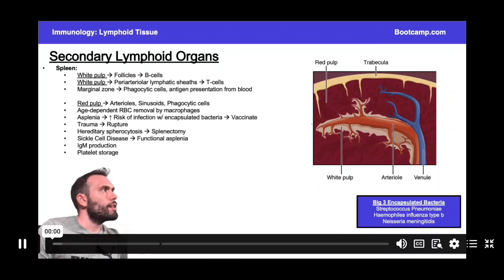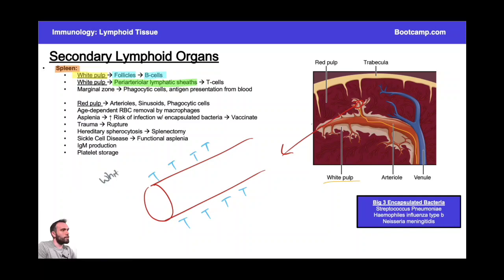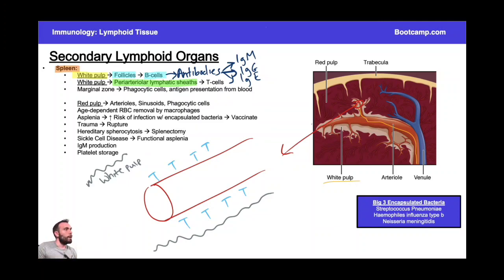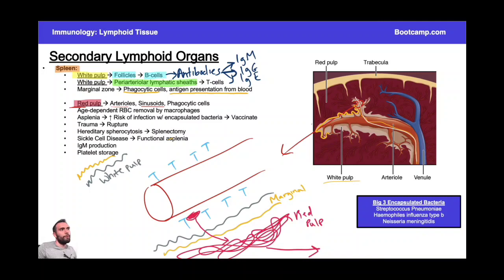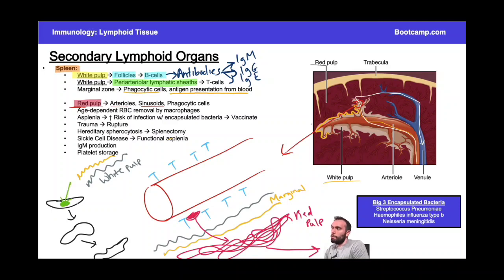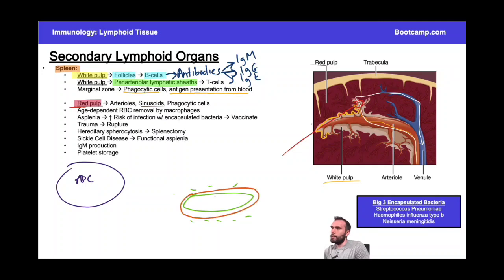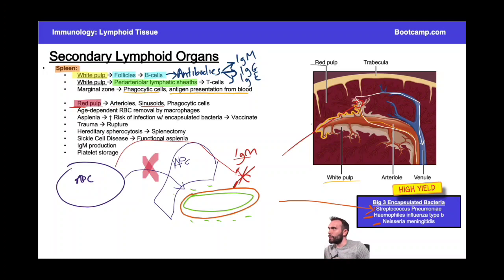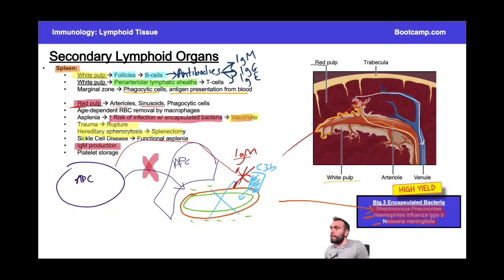secondary lymphoid organs